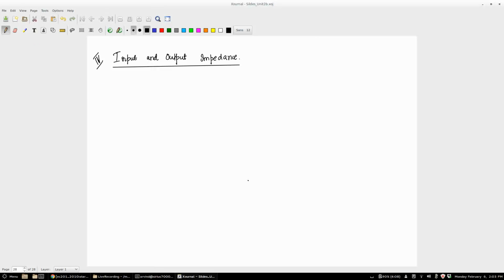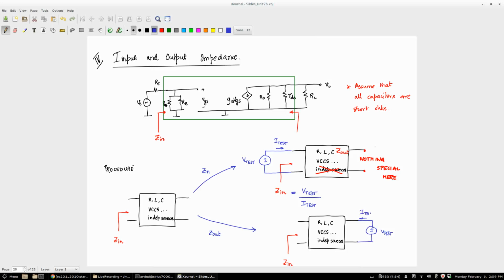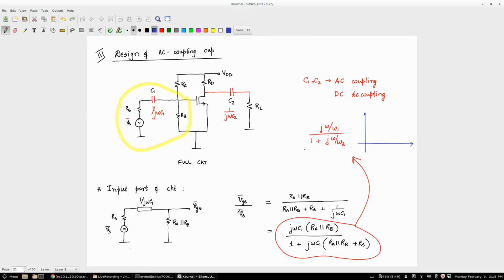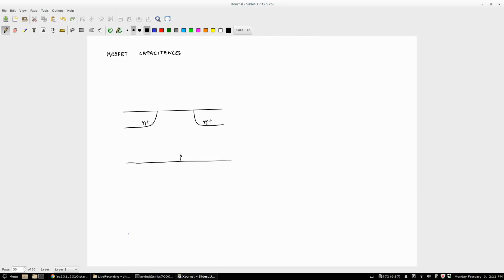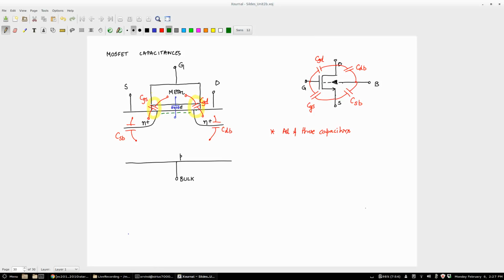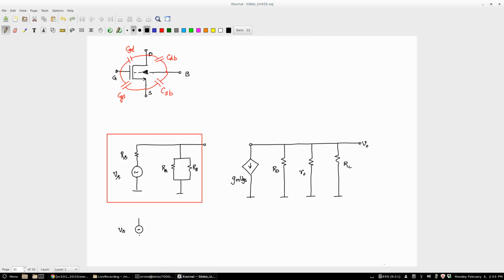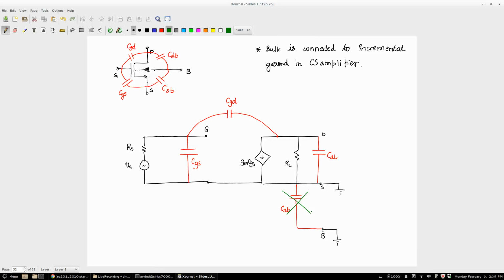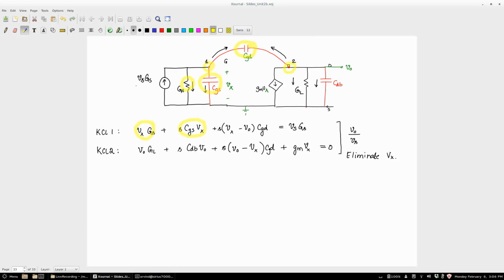L19 : Frequency Response of CS Amplifier - 1